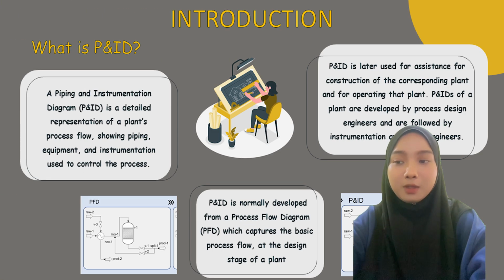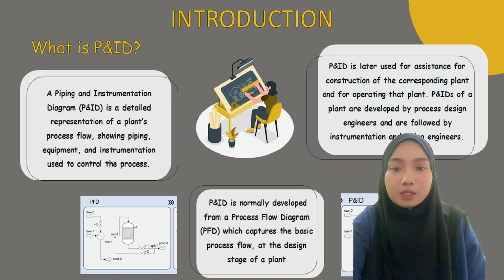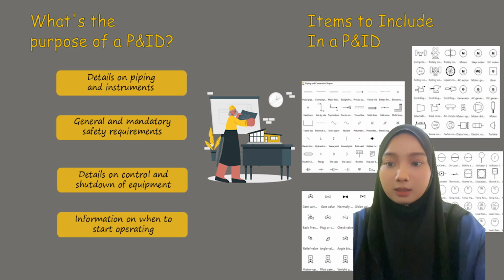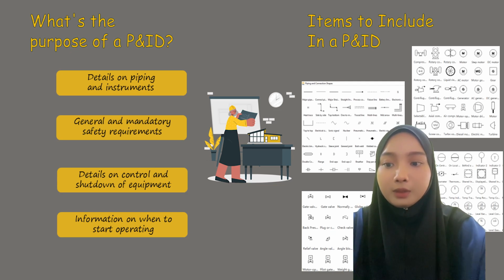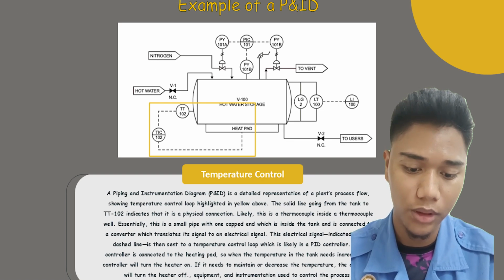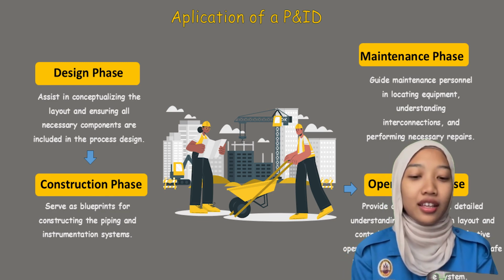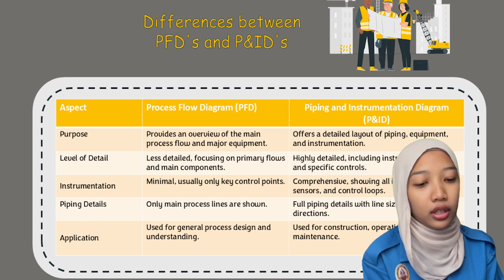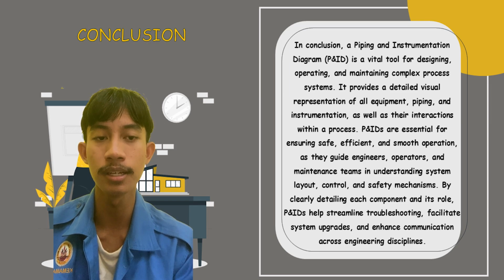What is a Piping and Instrumentation Diagram?